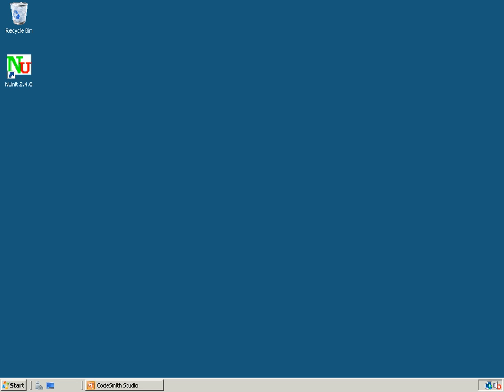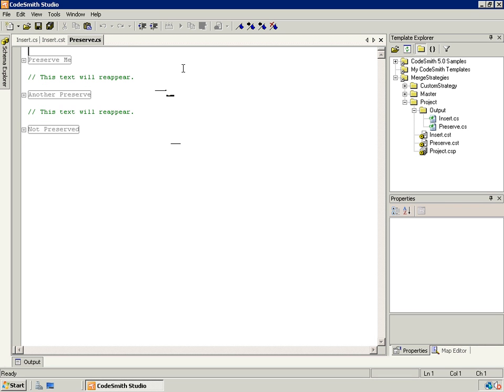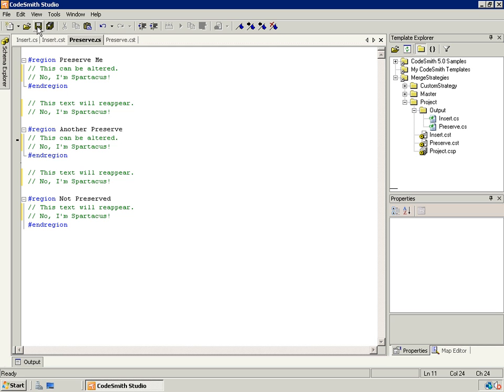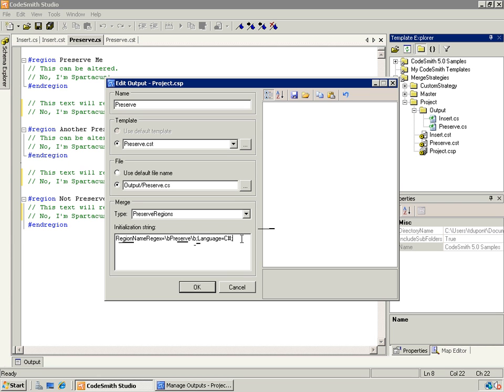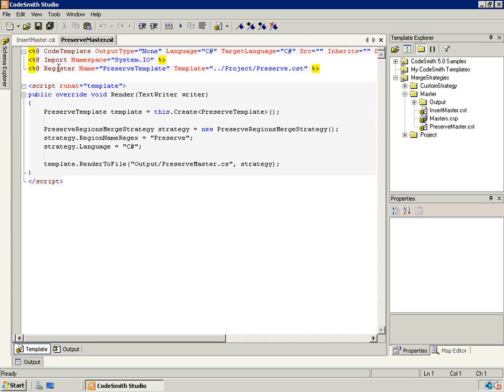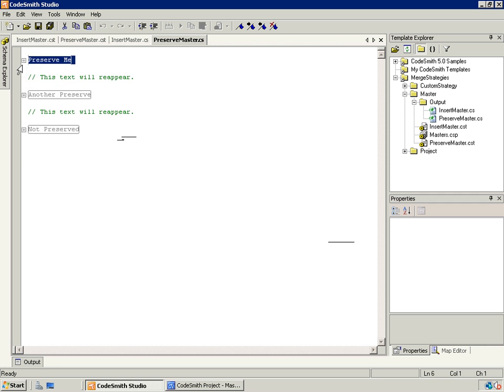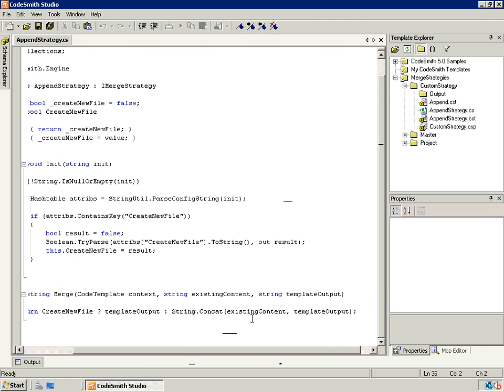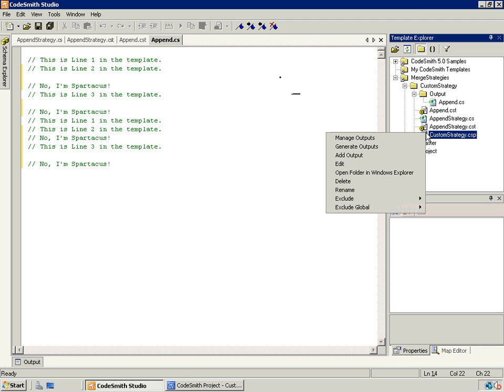CodeSmith Generator - Merge Strategies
Merge strategies answer the question: how do I customize generated code without losing my customizations when the code is regenerated?  Merge strategies are carried out by classes that implement the CodeSmith.Engine.IMergeStrategy interface. You can create your own merge strategy by implementing this interface.